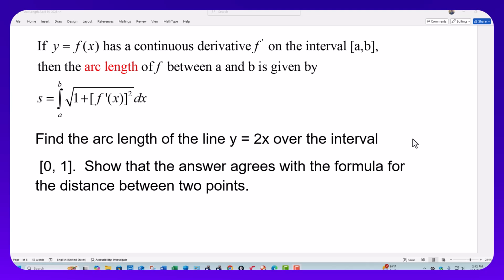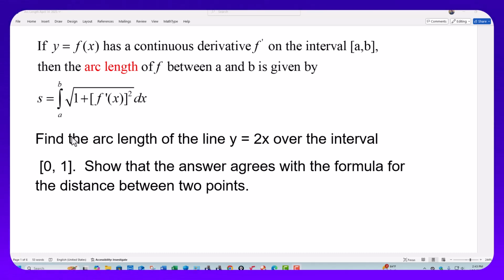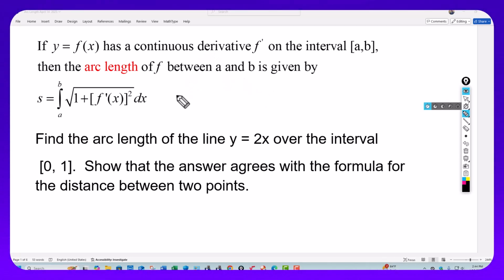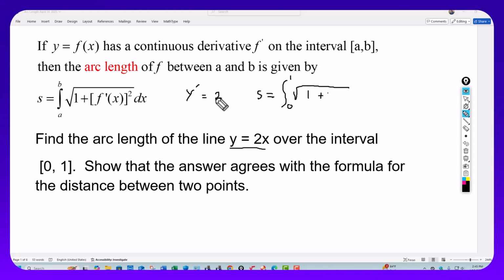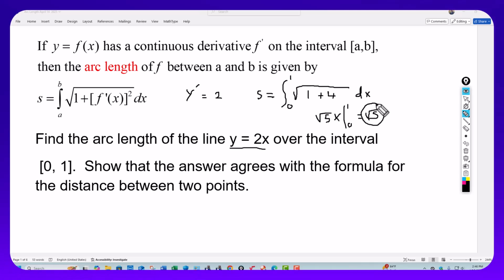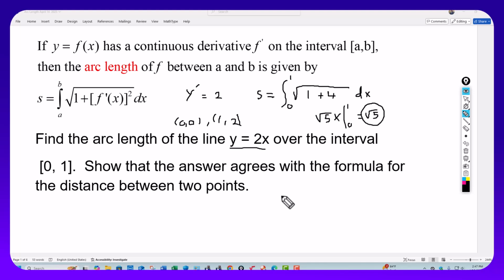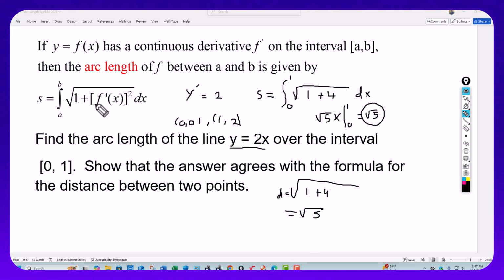Finding Arc Length of Line Given by y = 2x on [0, 1]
In this video, we use the arc length formula to find the length of a given line in the interval from 0 to 1.